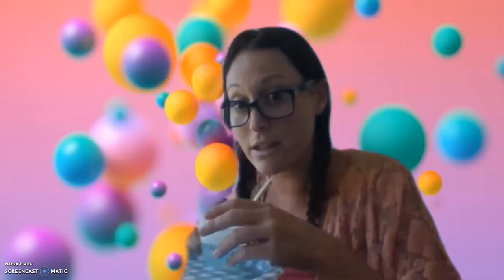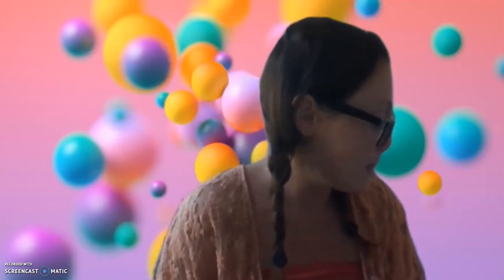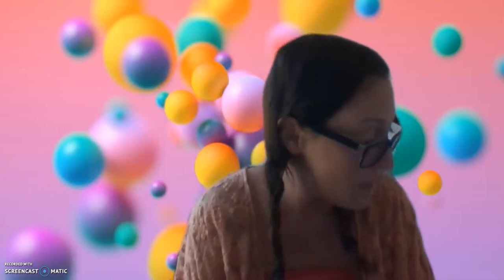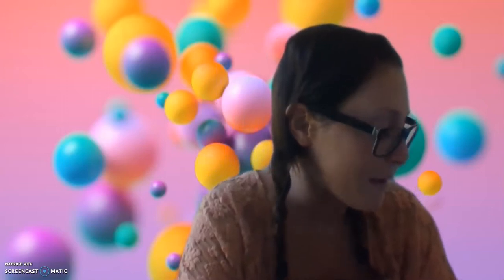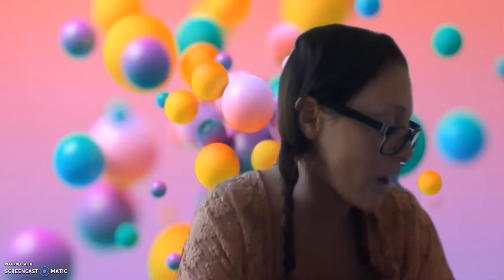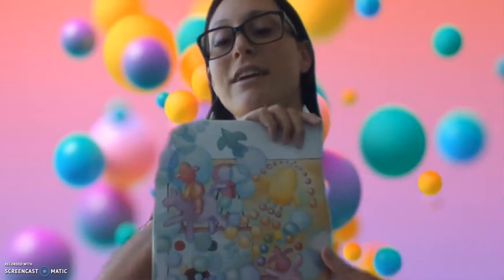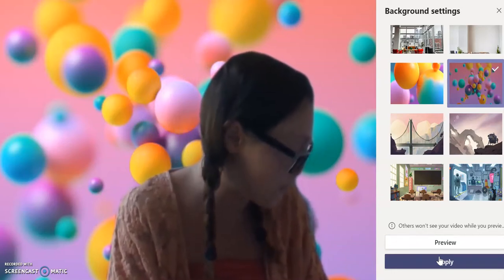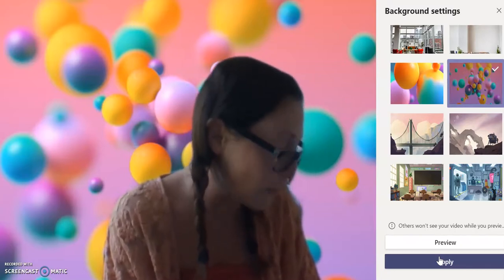Bubble Day! Ms. Gumiela 2020